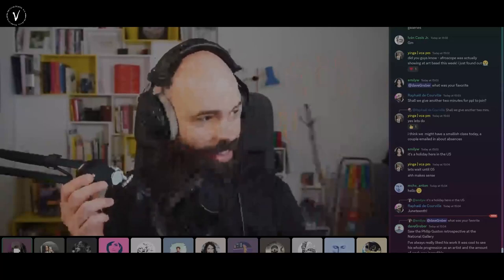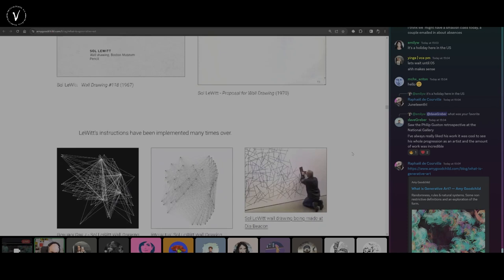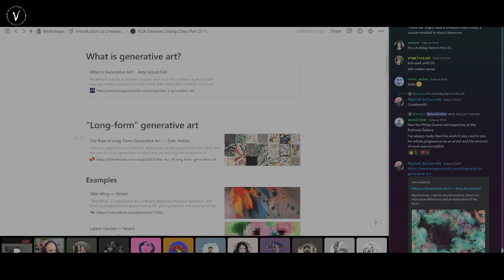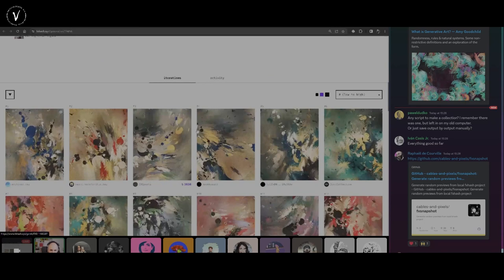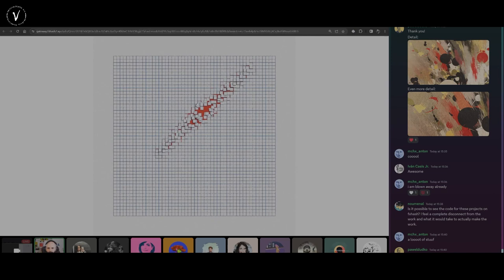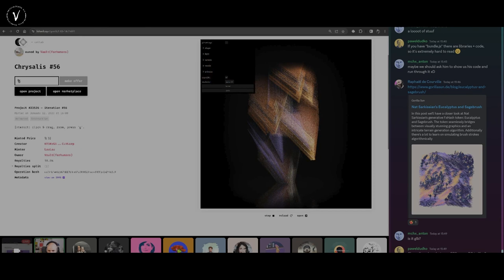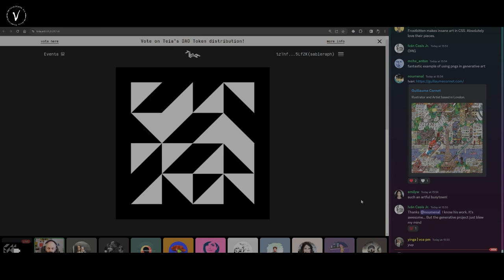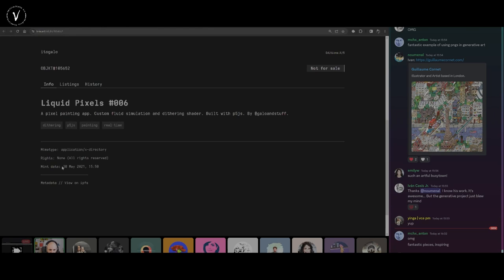Creative Coding - Introduction to Generative Art | 6th Cohort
Raphaël de Courville aka SableRaph is a generative artist and creative coder from Paris, living in Berlin.  He streams on Twitch about creative coding with his main goal to spread the love of art made with code.

“I want to let everyone know that programming can be weird, fun, and creative, and to support you in becoming a better coder and artist yourself.” ~ SableRaph

The mission of the VerticalCrypto Art Residency program is to democratize access to knowledge by providing free educational programs dedicated to creators of all kinds in the fields of NFTs, Crypto Art, Web3 and the metaverse.

These programs are committed and devoted to supporting, uplifting, educating and providing the tools and resources to empower creators and artists around the world on metaverse and NFT-native skills.

VerticalCrypto Art is a leading web3 platform for art & culture.

We elevate the metaverse art & culture ecosystem through curated sales, exhibitions, content and advisory. We redefine contemporary culture by empowering & elevating the web3 art & ecosystem.